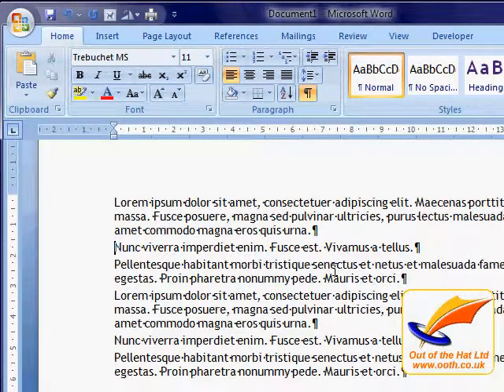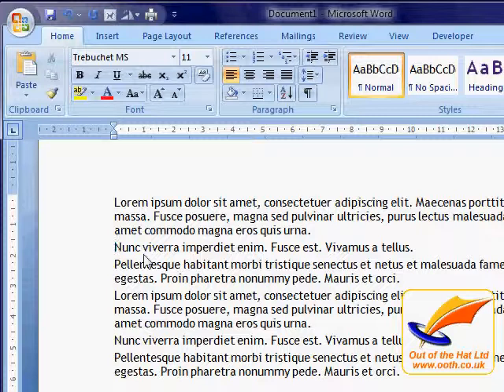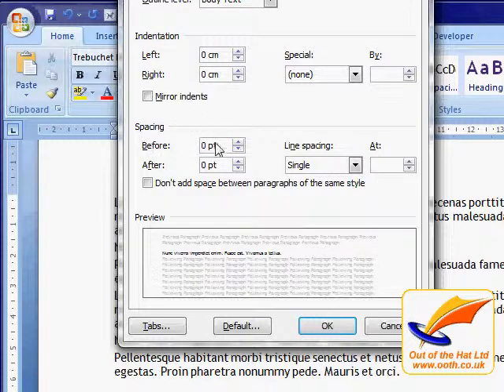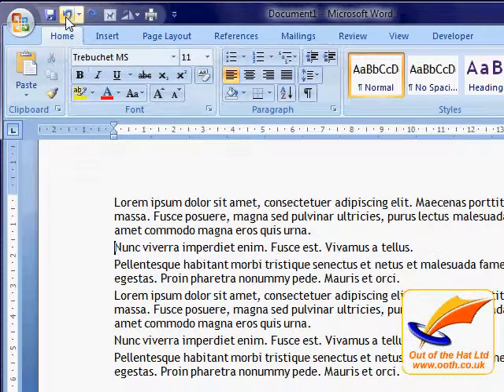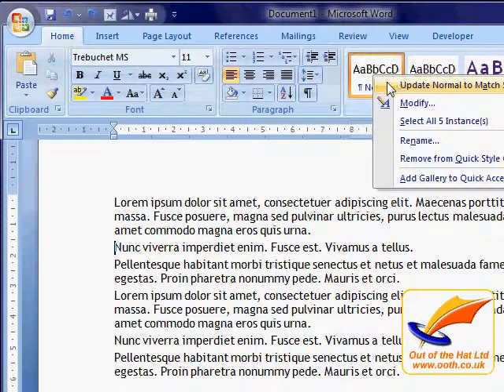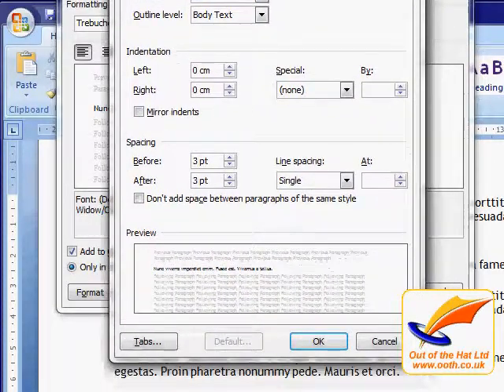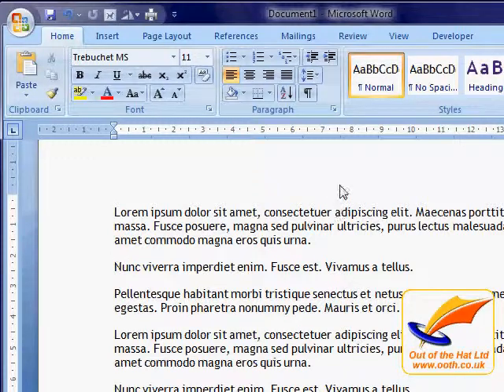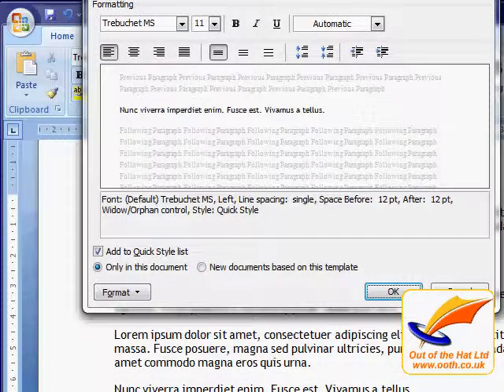Word - White Space Between Paragraphs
How to create more white space between your paragraphs in Word, without putting in blank lines.